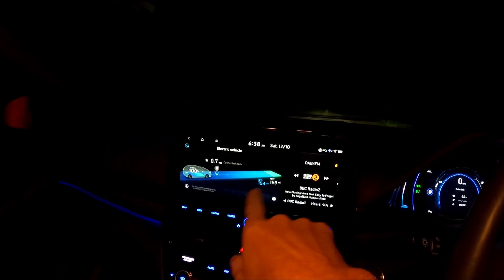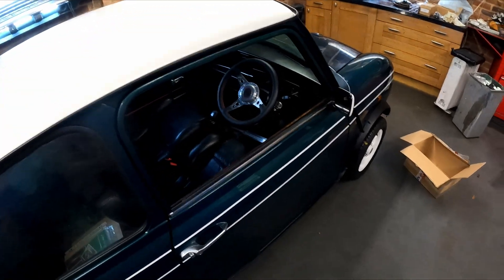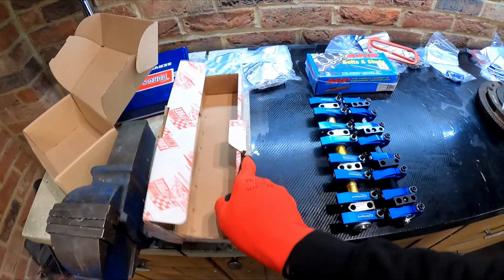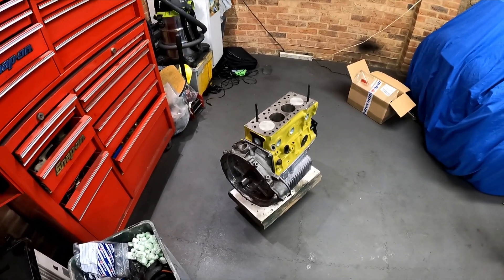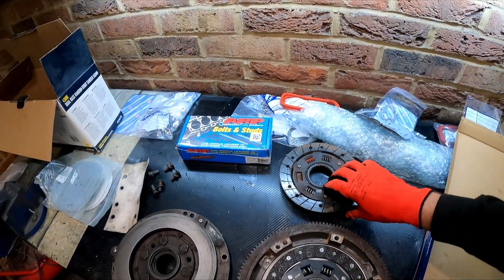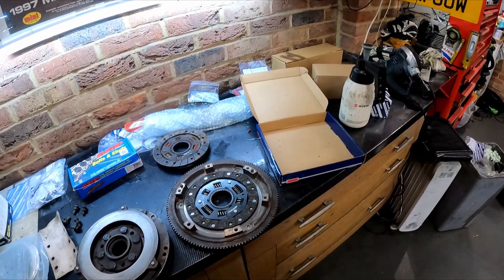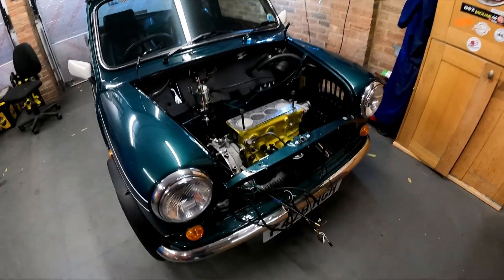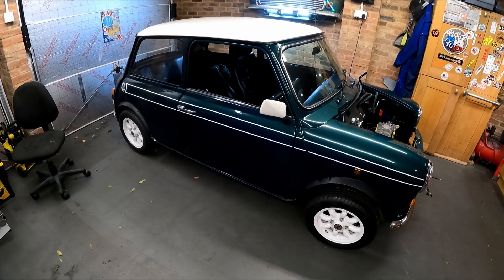Engine Refit 998cc A+ John Cooper Conversion - Classic Mini Workshop Workshop Part 89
00:00 - Intro
00:39 - In today's video
01:35 - The trip to collect the engine
03:04 - Engine collected
04:00 - MED 1.3:1 Roller tip rockers
05:58 - Clutch and flywheel
09:56 - Hoisting the engine in

Project Racing Green is my 1989 Rover Mini Racing Green that has had an official John Cooper conversion fitted by John Cooper Garages. The standard 998cc engine is boosted from 41BHP to 60BHP thanks to the engine upgrades. The upgrades include a polished and ported Cylinder head with enlarged valves, LCB exhaust system, Roller tip rockers, and Twin HS2 SU Carburettors. The interior enhancements include walnut door capping, walnut dashboard, alloy door furniture, and luxurious John Cooper emblem full leather GTS recliner seats.